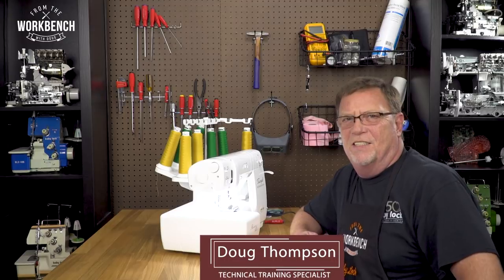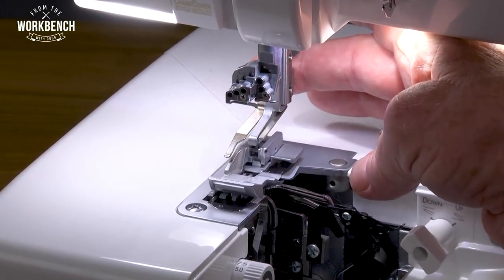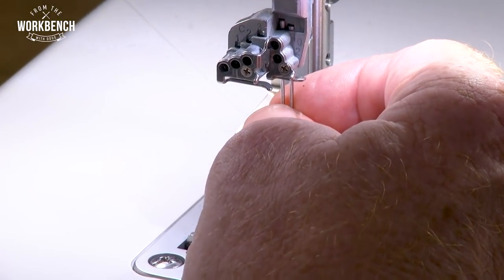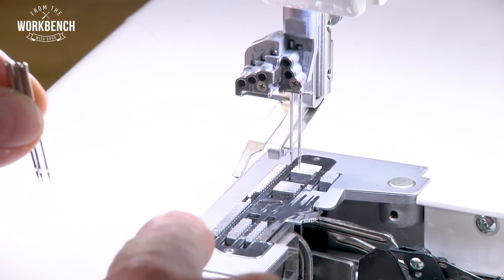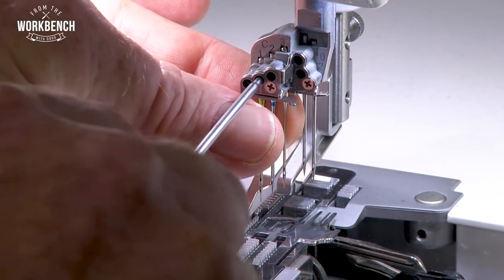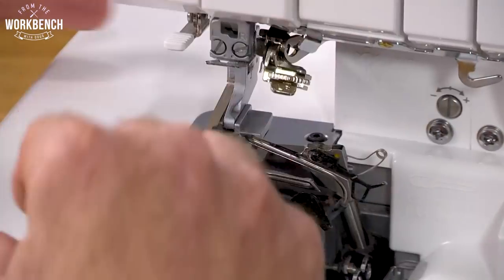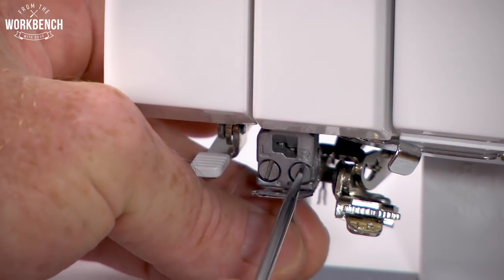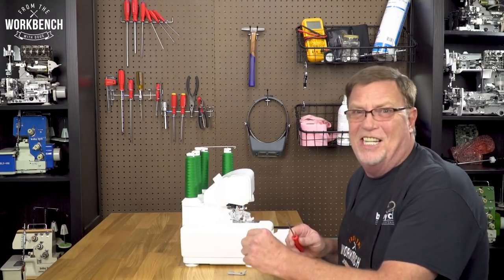From the Workbench with Doug - Easy Serger Needle Installation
Do you have trouble installing or changing out the needles on your serger? Watch this video and learn a few tricks from Doug to make needle installation easy every time!

Head over to Babylock.com for more ideas!